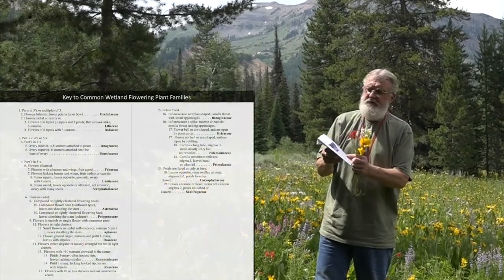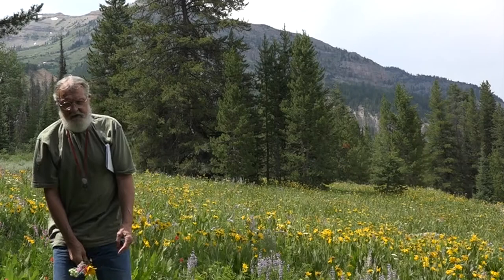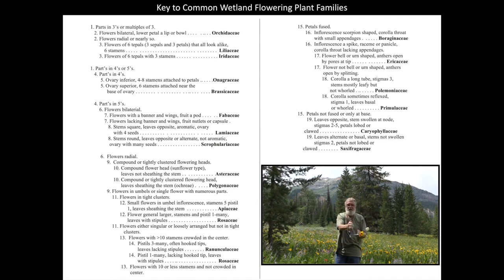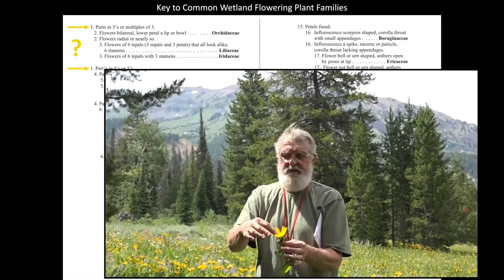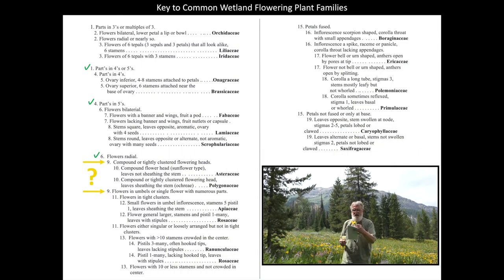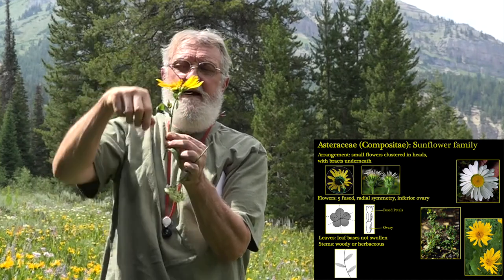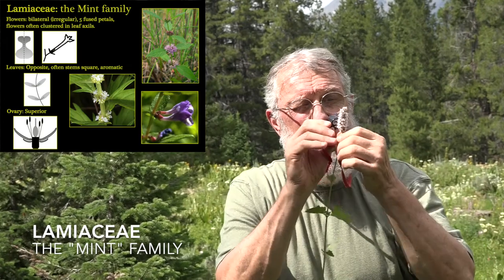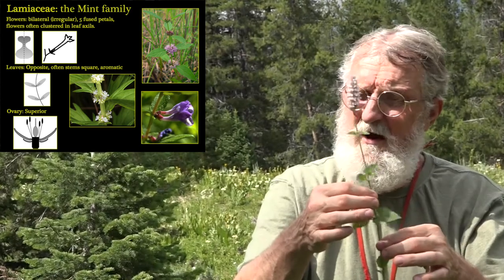Identifying Common Wetland Flowering Plant Families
In this video, Bob Lichvar (Research Botanist, US Army Corps of Engineers) goes through simple features used to identify common families of flowering plants found in wetlands.